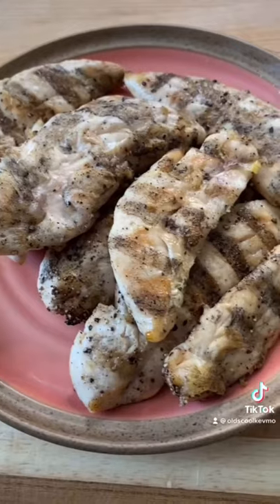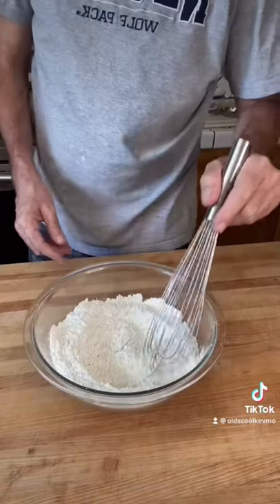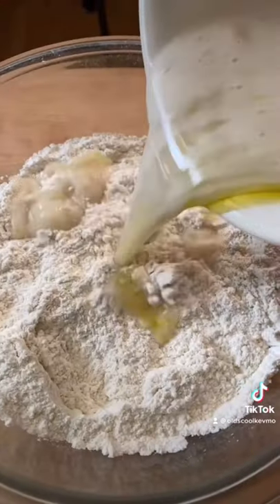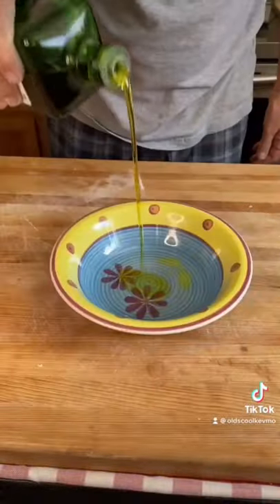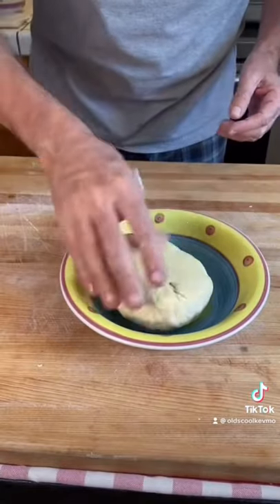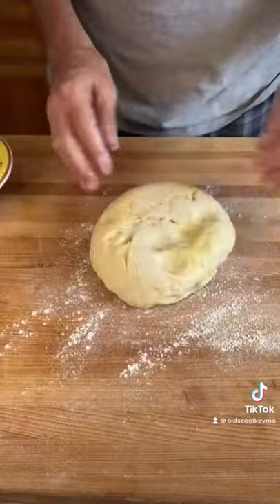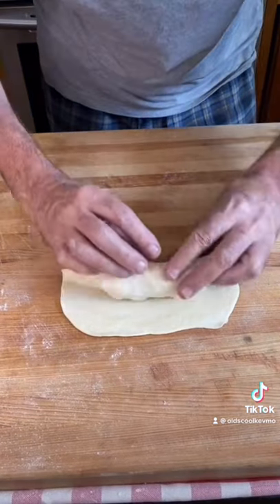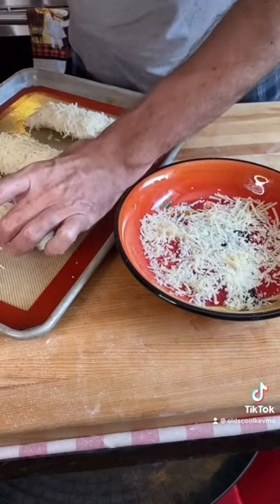Costco’s Chicken Bakes! Actually better than the real thing!